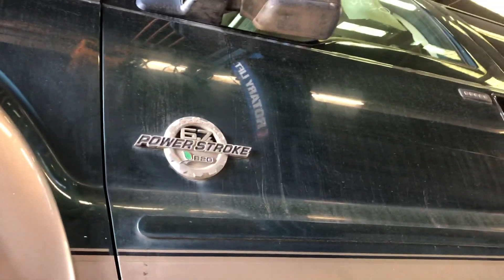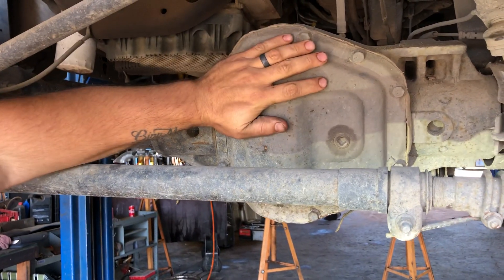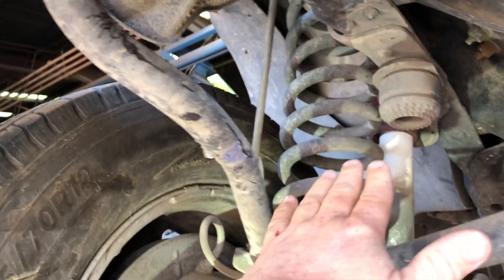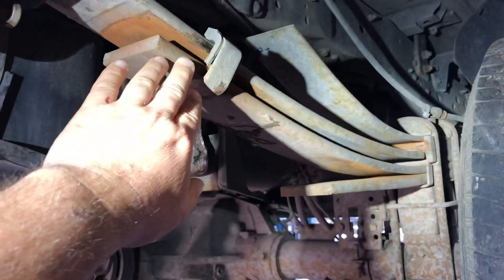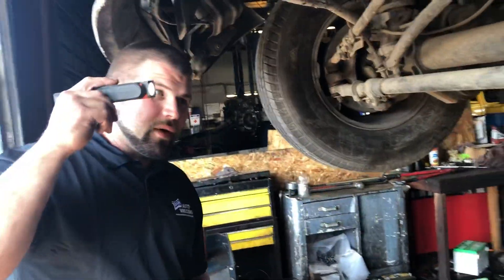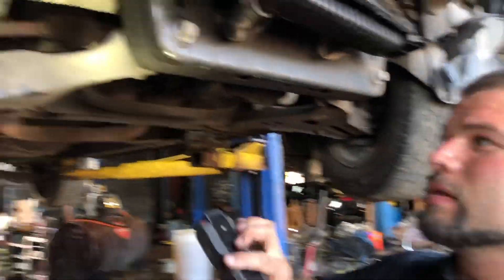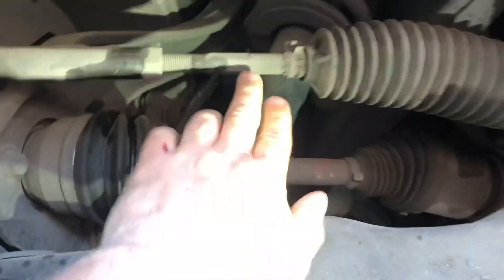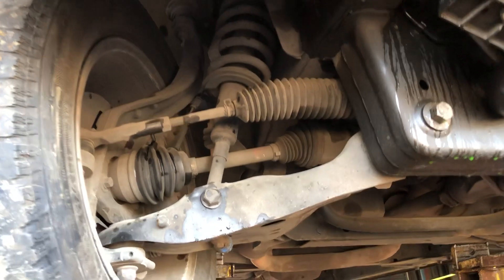Independent Suspension vs. Solid Front Axle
Autowrecking.com studios